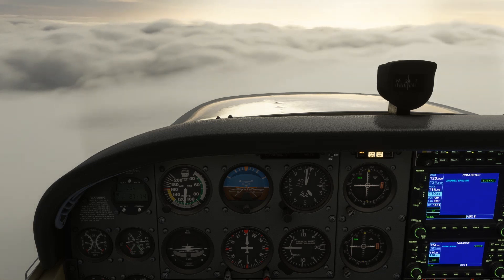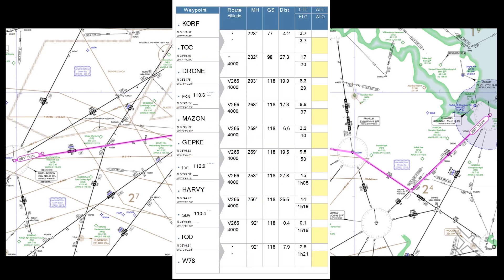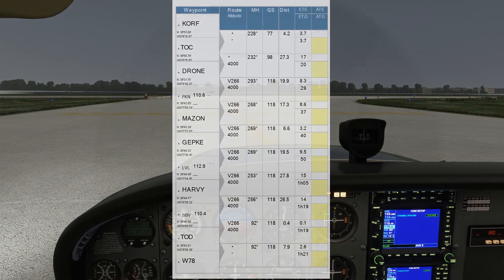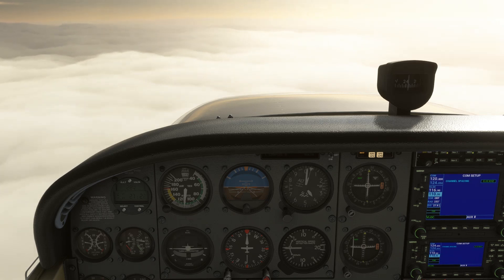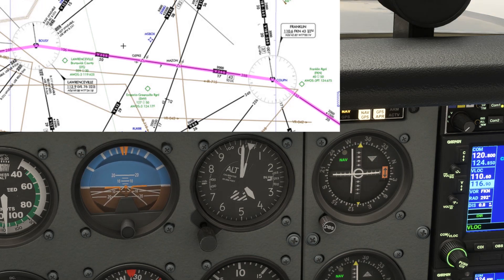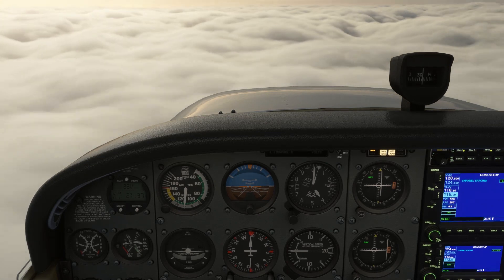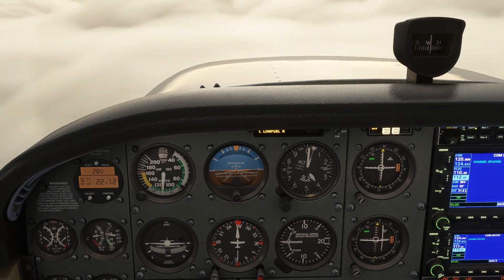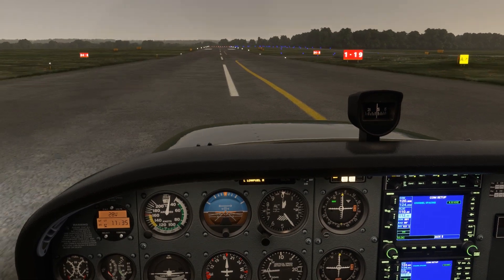How to Fly VOR to VOR on Airways | No GPS | Cross Radials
Let's fly an IFR flight using only VORs. We'll fly KORF to W78 along this route: V1 DRONE V266 SBV. We introduced this flight in an earlier video on YouTube, as part of the complete IFR Ground School which you can check out

We'll use our VORs, estimated time enroute, and cross radials to navigate this route without GPS!